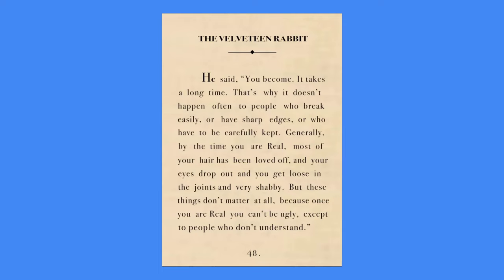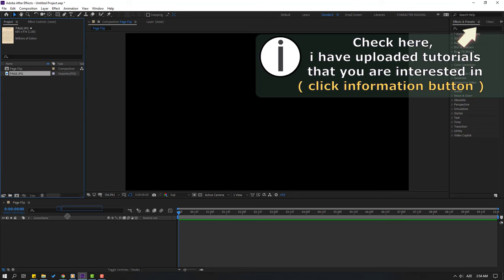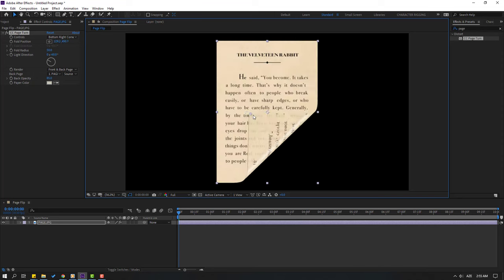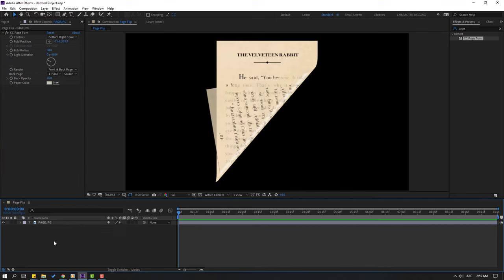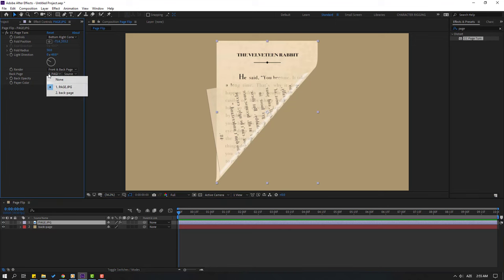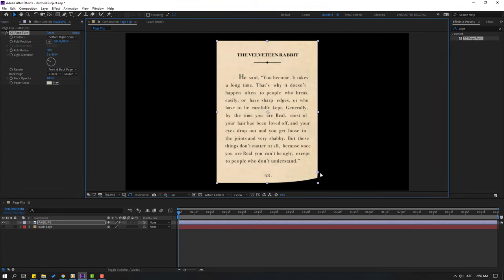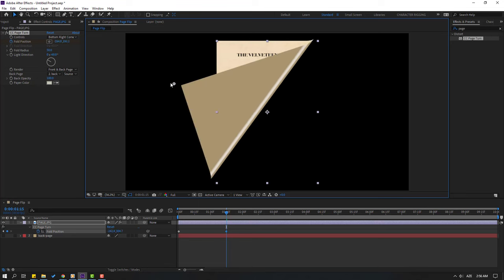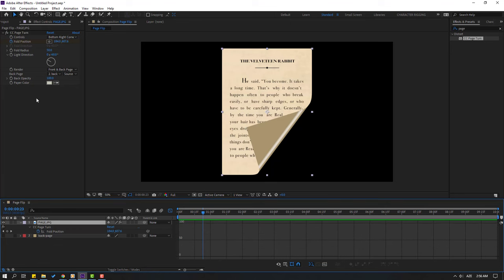Page Turn Animation in After Effects Tutorials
Hi guys, welcome to my new After Effects tutorial. In this tutorial i will show how to make very easy and simple page flip, turn animation in After Effects. Let's get started!